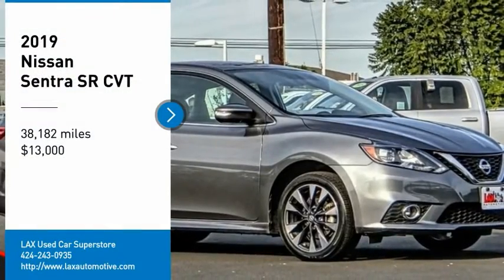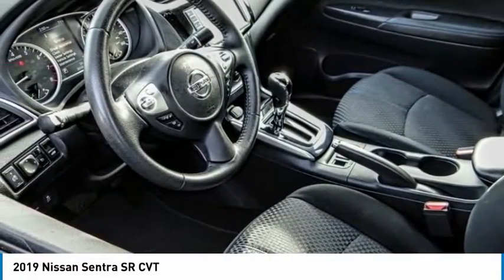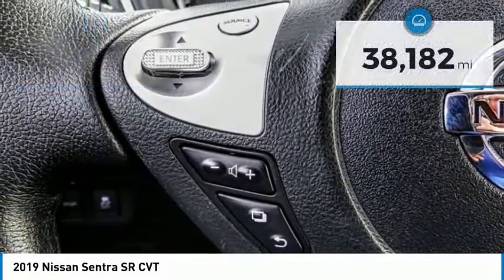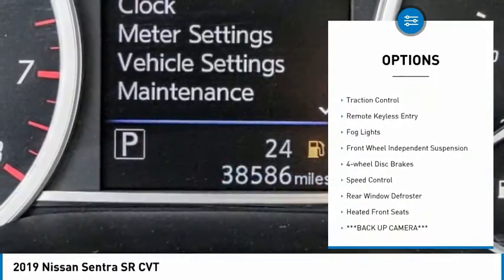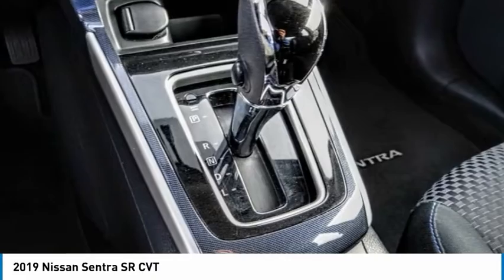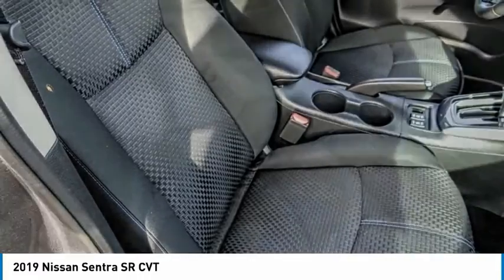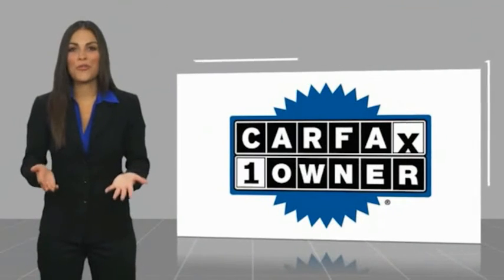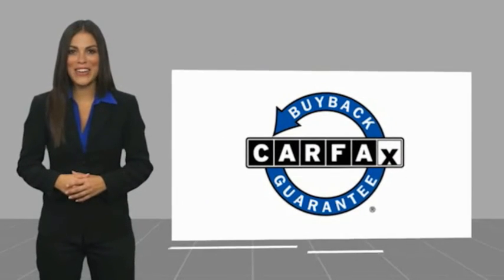LAX SuperStore 2019 Nissan Sentra RL1288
2019 Nissan Sentra SR CVT

1030 Manchester Blvd.

2019 Nissan Sentra SR KBB Fair Market Range Low: $12,916 ***BACK UP CAMERA***, ***BLUETOOTH WIRELESS / HANDS FREE***, CVT with Xtronic, Charcoal w/Cloth Seat Trim. 29/37 City/Highway MPG Clean CARFAX. CARFAX One-Owner. To see more quality vehicles like this one right here just Number.